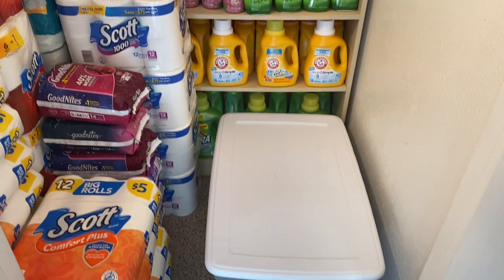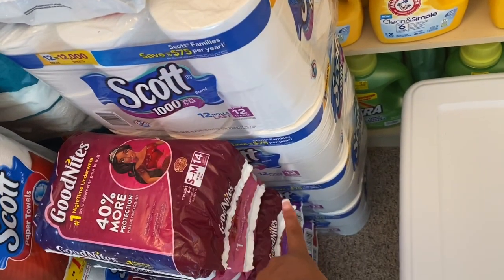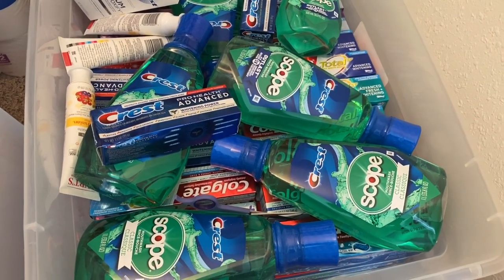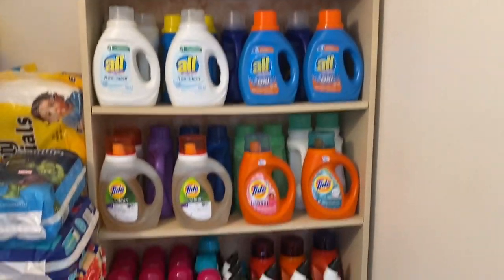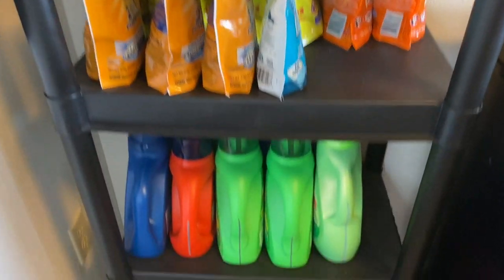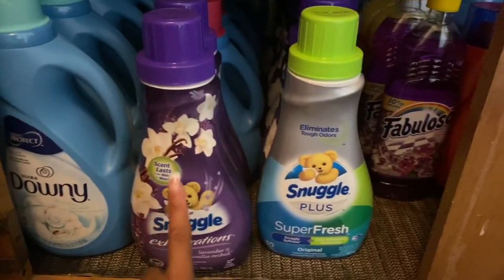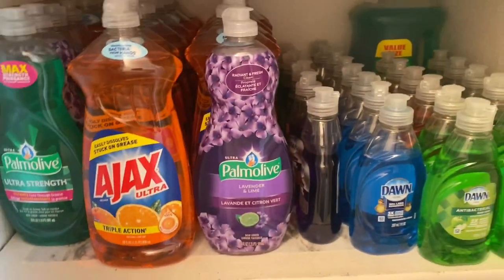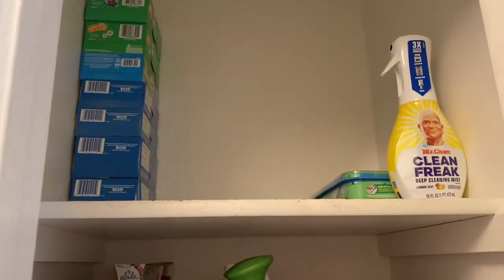How I Store My Coupon StockPile With Limited Space // SAVING WITH SHANIQUA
Hey guys! Here is how I store my stockpile with limited space. 😀

CASHBACK APPS! 💸

💸SWAGBUCKS: Sign up with my code and earn a 300 Swagbuck Bonus.

About Me! 😀